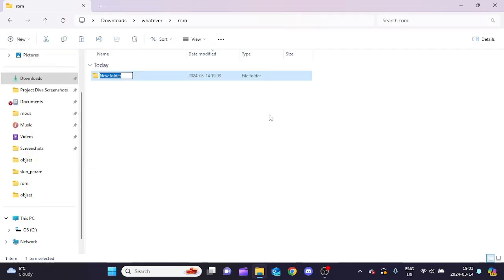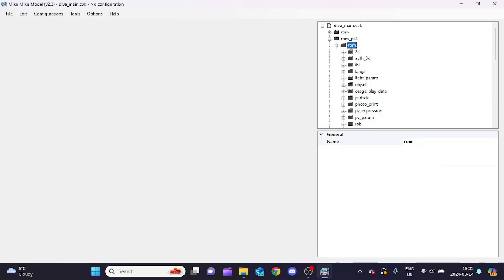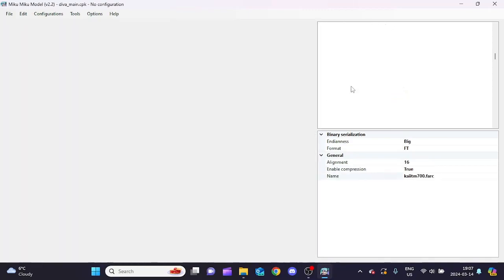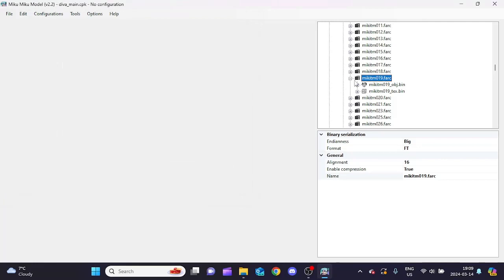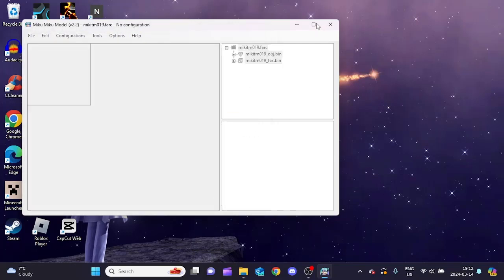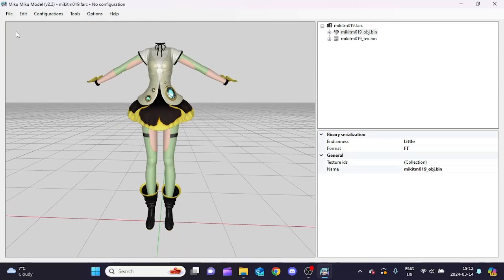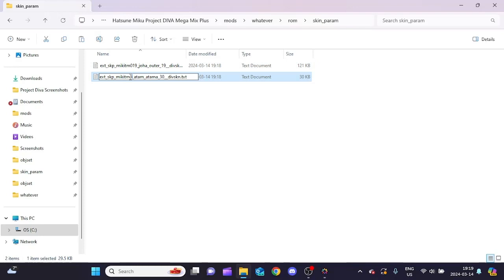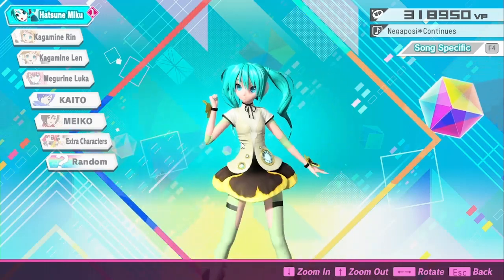Modding 101- MikuMikuModel Basics, Replacing Modules, Recolouring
Timestamps:

00:00 introduction
0:33 basics
6:02 module replacing
13:40 texture replacing/recolouring

Music used (in order):
Venom by Kairiki Bear
What's Inside by PinocchioP
Zombies by DECO*27
Snowman by Halyosy
Francium by NantokaP